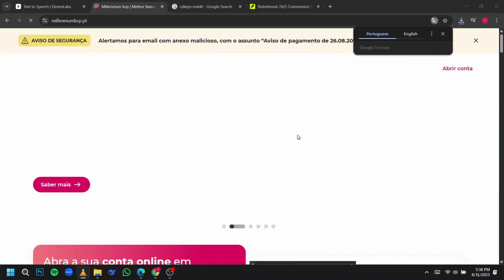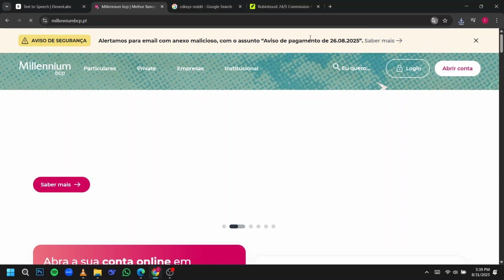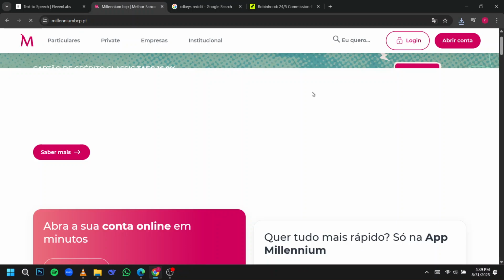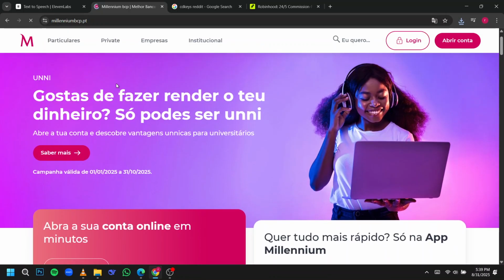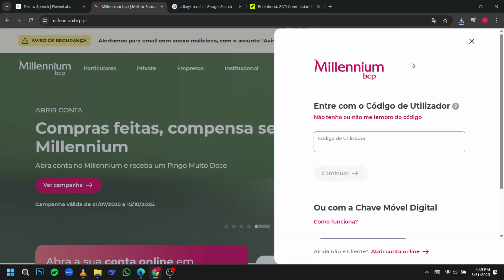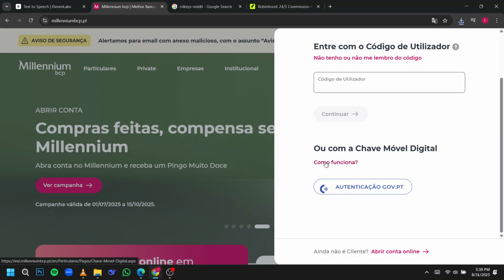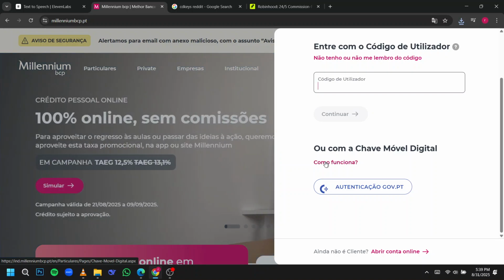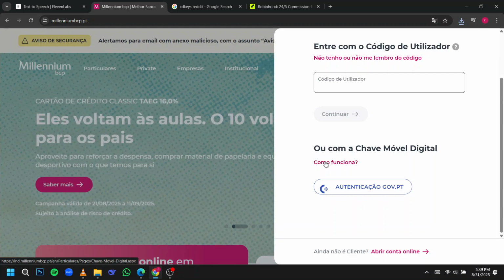How To Long in To Millenium Bank Portugal Online Business - 2025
how to long in to millenium bank portugal online
In this video, you will learn how to log in to Millennium Bank Portugal online quickly and securely. We’ll guide you step by step through the Millennium Bank Portugal internet banking process, including how to access your account, reset your password, and navigate the online dashboard. Whether you want to check your balance, make transfers, or manage your finances online, this tutorial will make logging in simple and hassle-free.